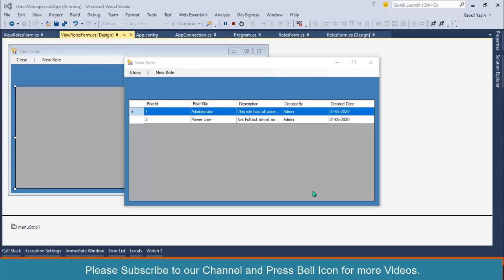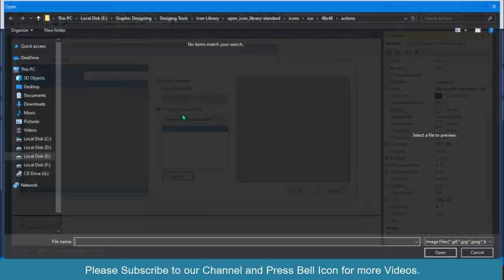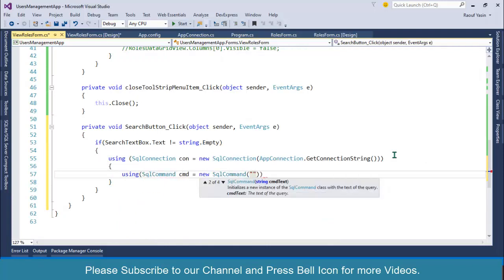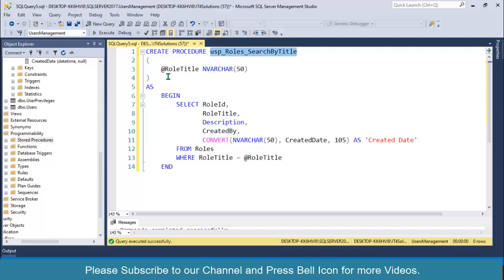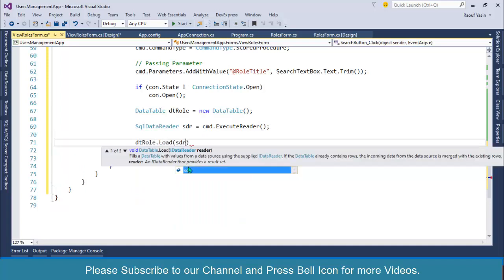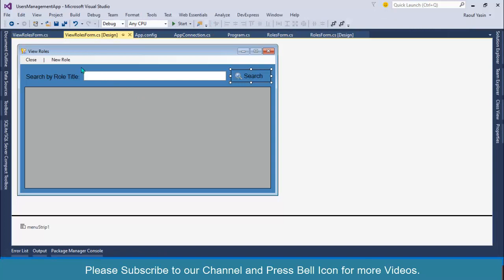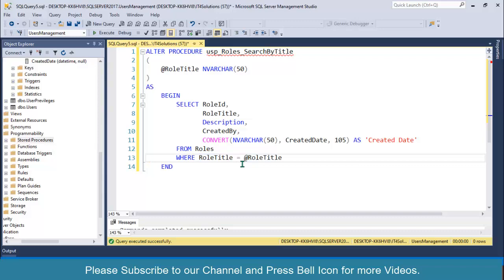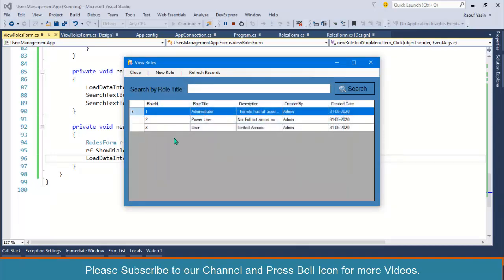Users Management System with C# and SQL -07-Search Roles - Search Record From SQL using Like with SP